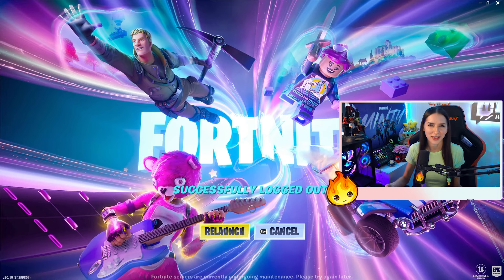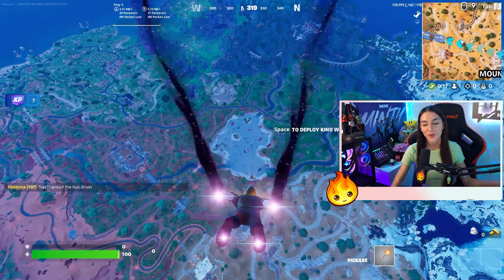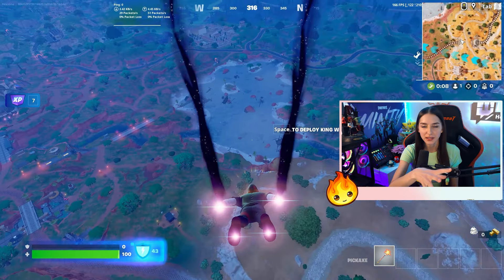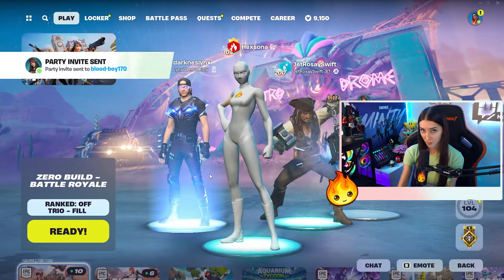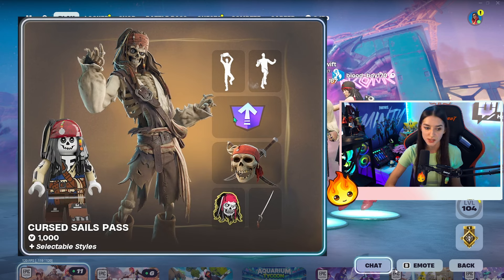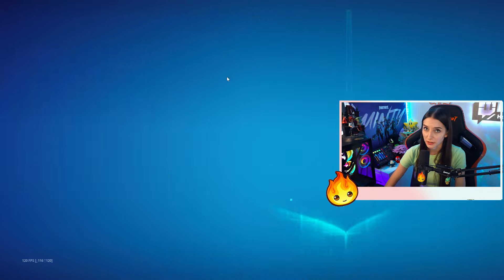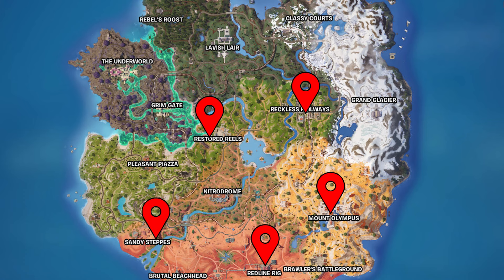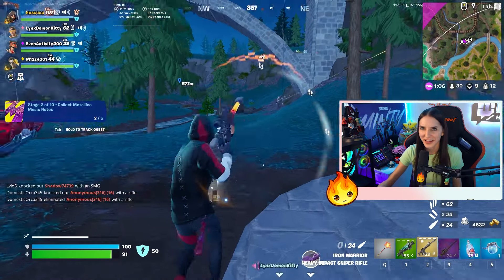Where to find SNIPERS in Fortnite Chapter 5 Season 3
Today, I played Fortnite after the update. A new sniper rifle and remote explosives have been added to the game. Lake near Ruined Reels has also been modified to match the pirate theme. Additionally, I shared information about the new OG mode and the Metallica concert happening today. Enjoy!

🔥 Socials 🔥

Hey everyone it’s Hexsona, and Welcome back to another Fortnite battle royale vid! I always keep my videos clean and family-friendly! Hope you enjoy it!